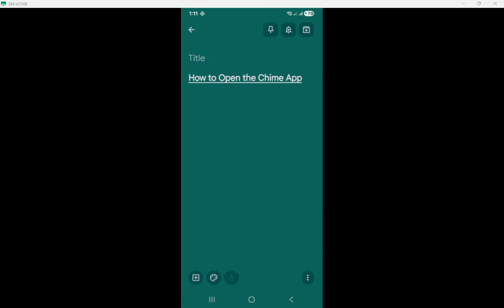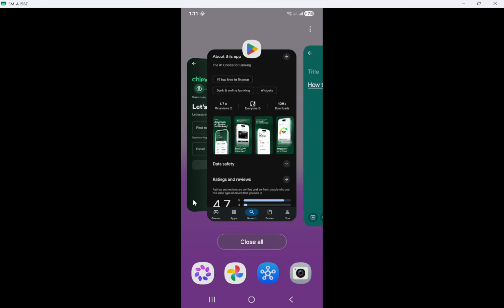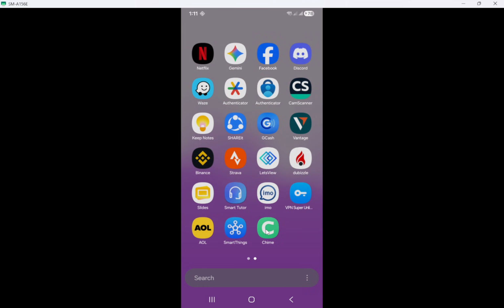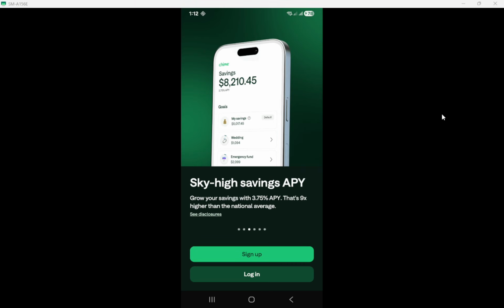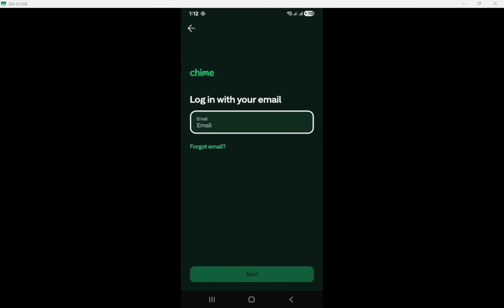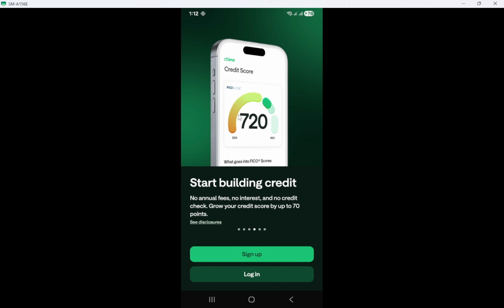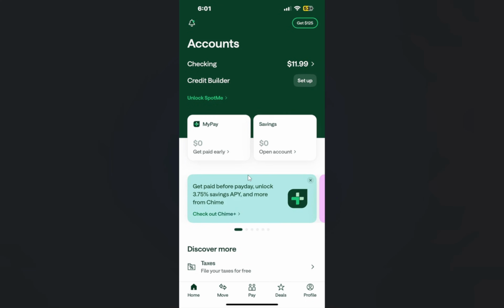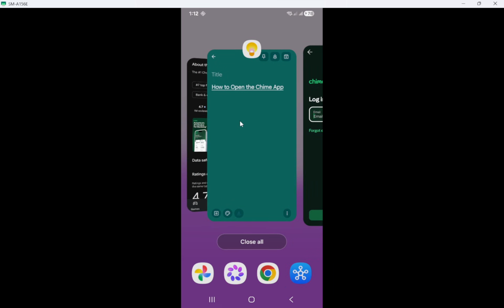How to Open the Chime App [2026 Full Guide]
How to Open the Chime App

In this video, we show you exactly how to open the Chime app effectively. Knowing how to access this digital banking platform is essential for managing your finances swiftly and securely.

Navigating the Chime app allows you to easily track your spending, manage your savings goals, and access a host of financial features that improve your money management. Understanding the app's interface is crucial for making the most of its offerings.

Technical Specs:
Software: Chime; Feature: Application Access.